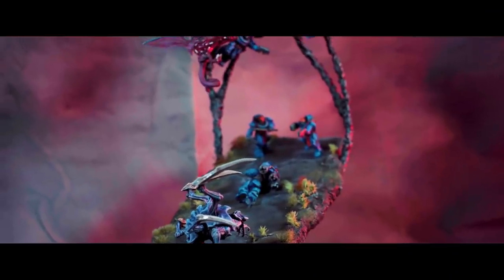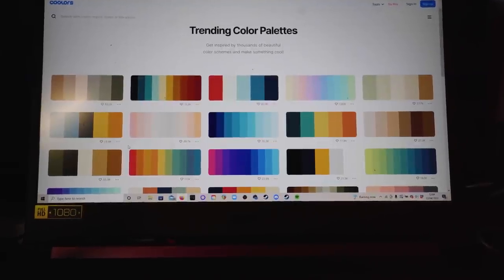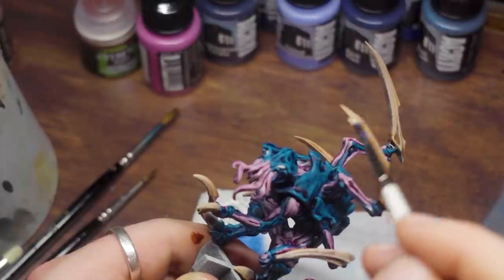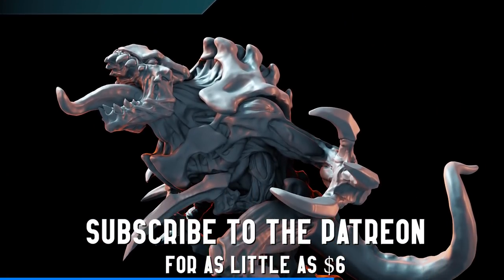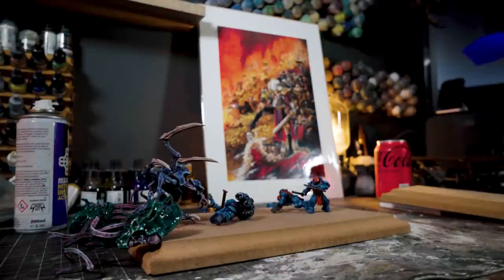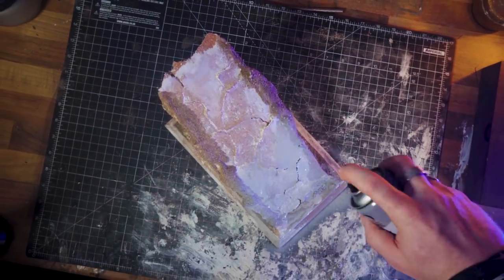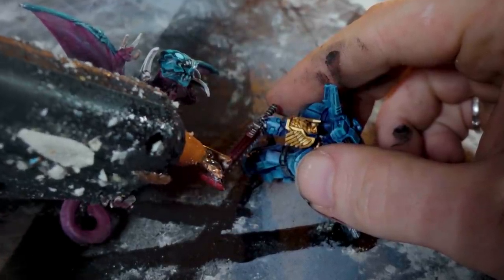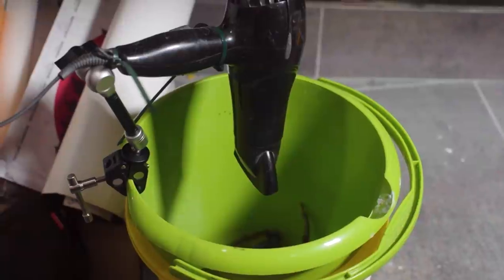TYRANIDS vs. SPACE MARINES - Scratch Built Diorama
Can we build a Space Marines and Tyranids diorama with just 3D printed models and whatever we've got lying around in the studio? Of course we can!

Thanks To My Patrons! Credits in Video!

0:00 - INTRO
0:43 - PAINTING
4:25 - PUPPETSWAR
5:42 - DIORAMA PLANNING
6:21 - LETS MAKE A DIORAMA!
12:50 - WRAP UP